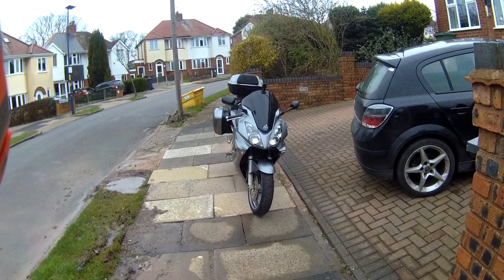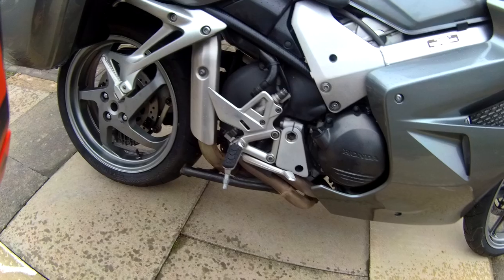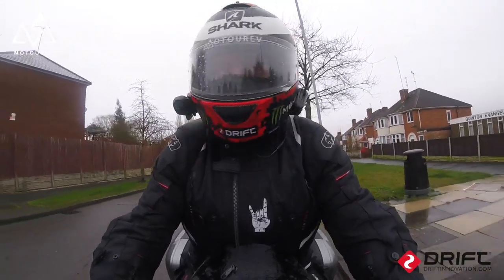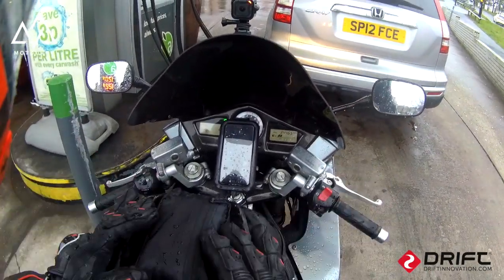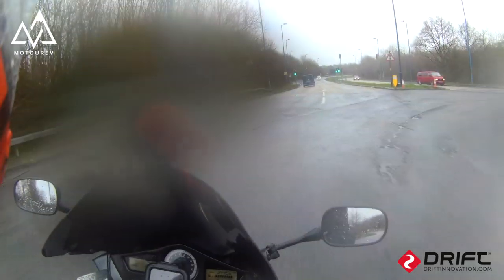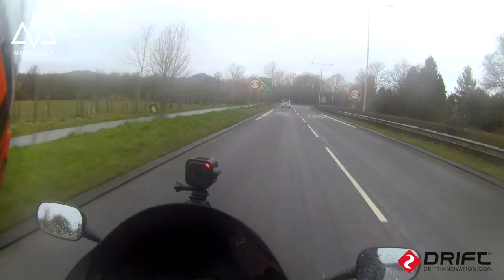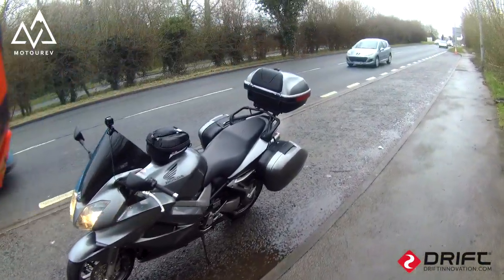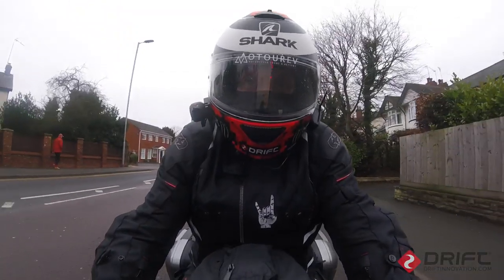VFR800 - My First Impressions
So the day finally came where I got to take the VFR800 out for a spin, not the ideal road conditions or weather but the bike performed amazingly and lived up to all my expectations.